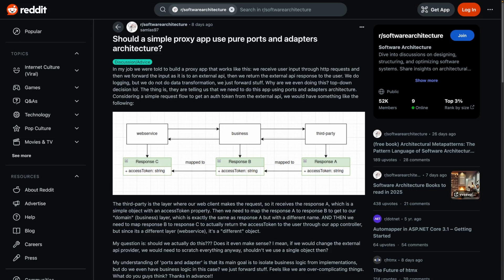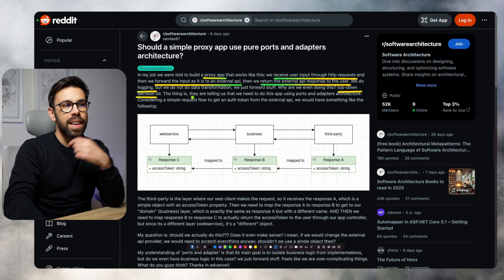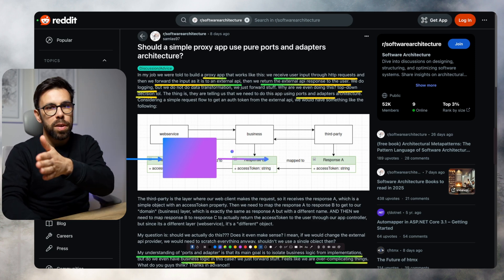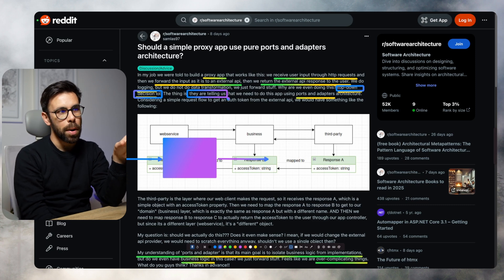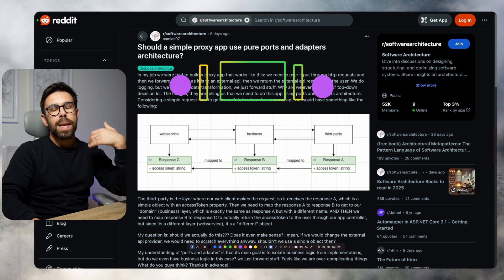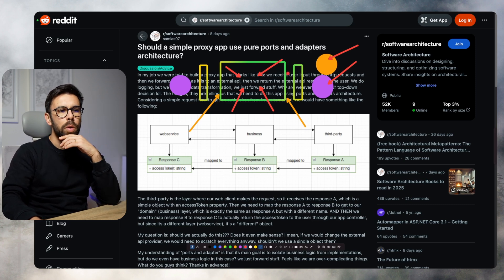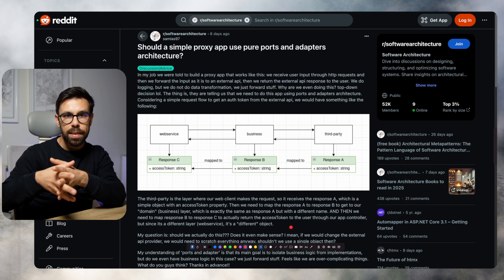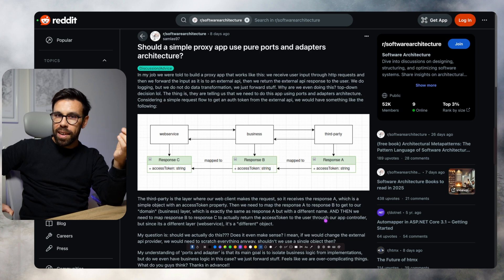Is Hexagonal Architecture Good for a Simple App?